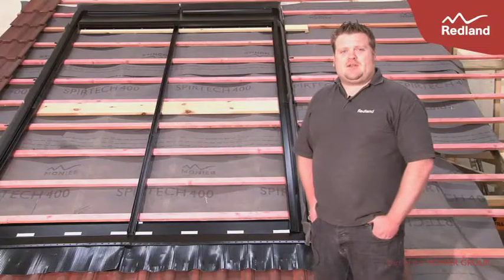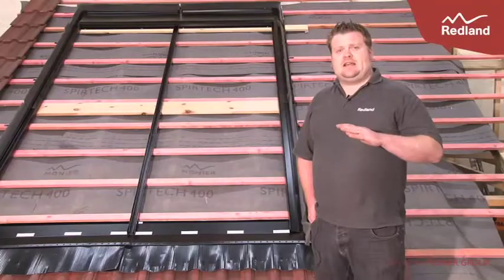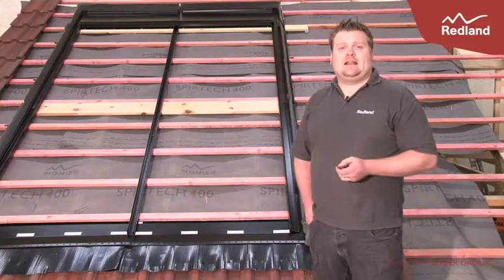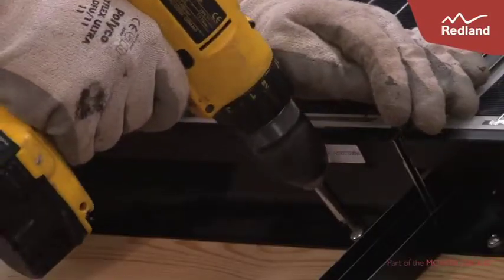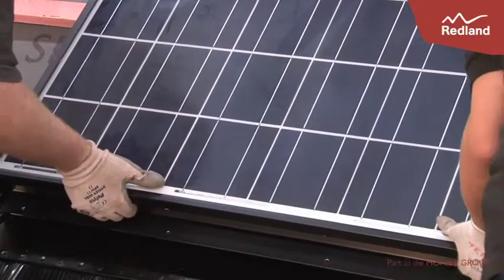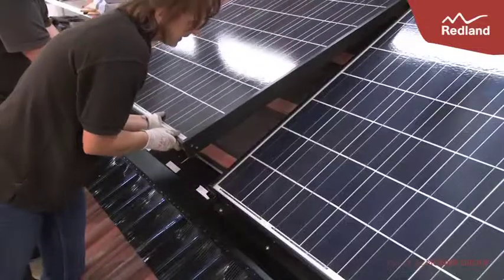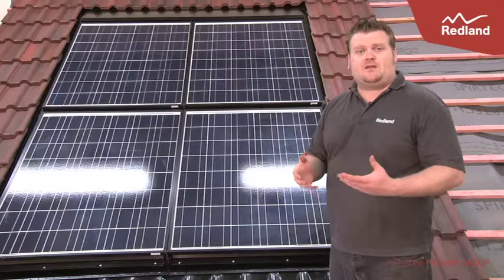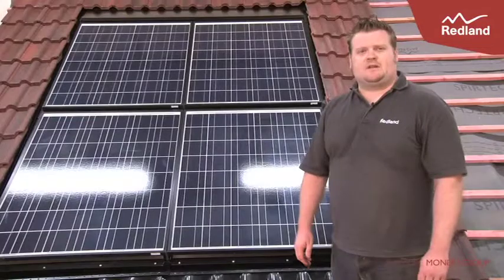Red Alert - InDaX 250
Introducing Monier Redland's new solar energy system - InDax